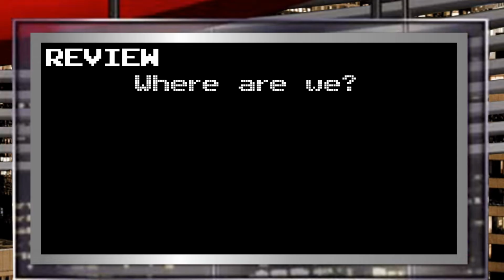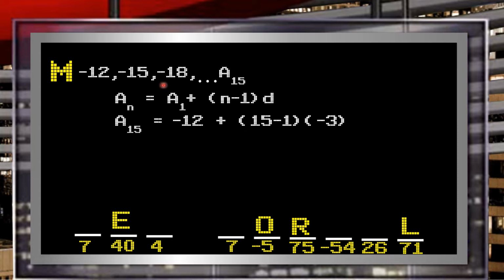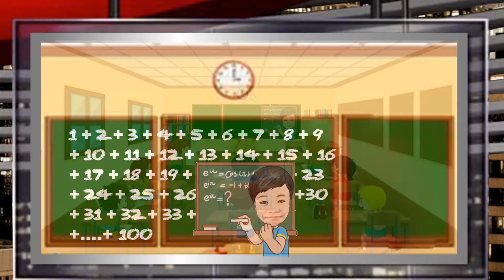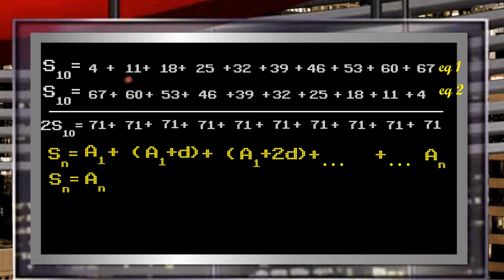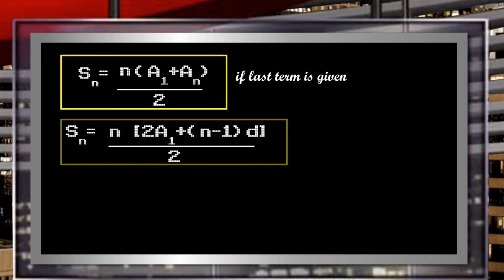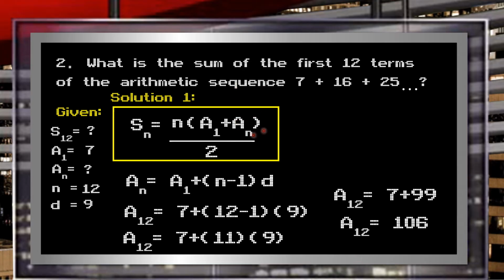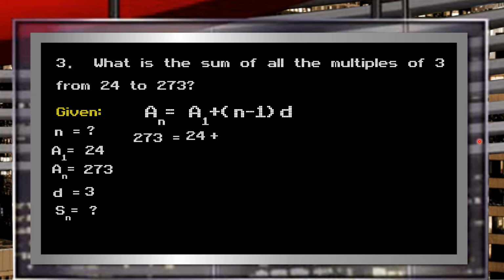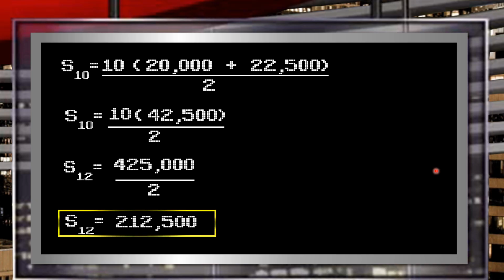Arithmetic Series Grade 10 (with Tagalog explanations)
This video tutorial is based from the Learning Module of Mathematics 10 issued by the Division of Quezon City. Credits are given to the Development Team that hand in hand developed the Module.